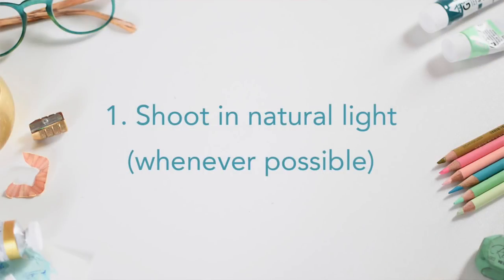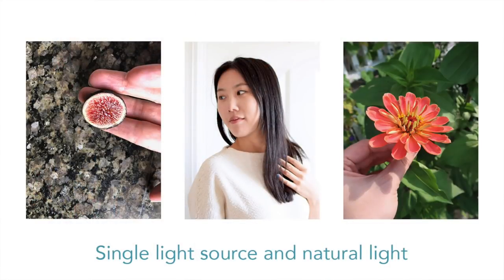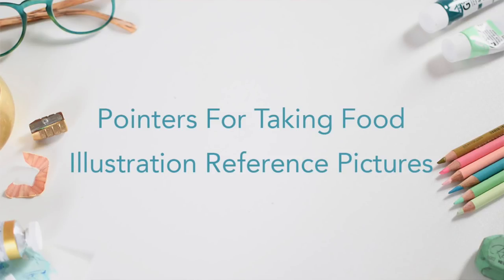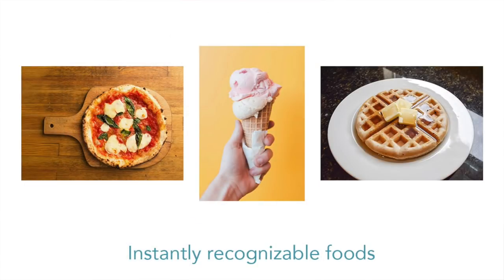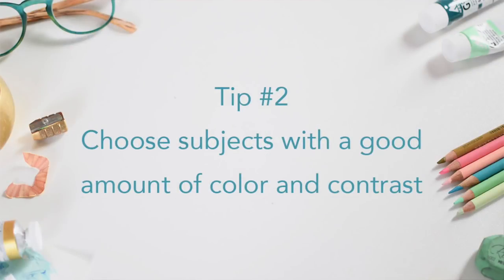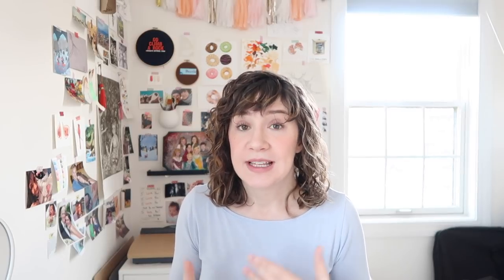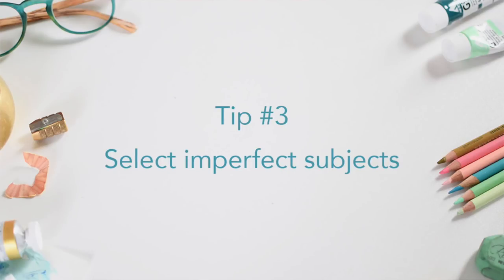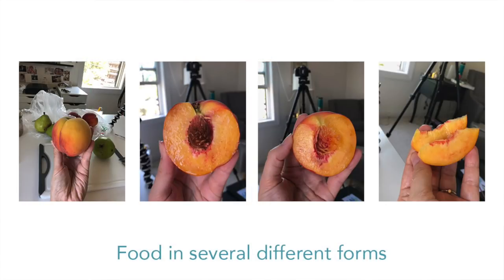How to Take Good Reference Photos for Your Art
In part 2 of my series on reference images, I share some tips and tricks for taking photos that work well as reference material for creating art. Taking good reference images is really quite simple provided you keep a few key points in mind.

Filmed with:
Camera - Canon G7X Mark II